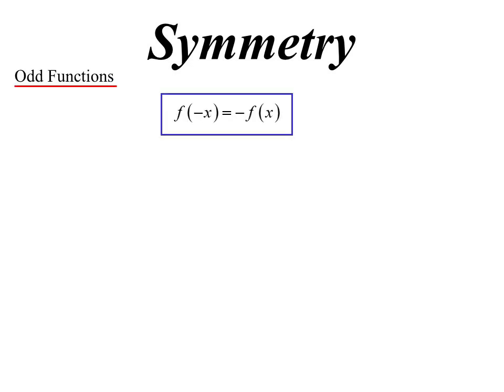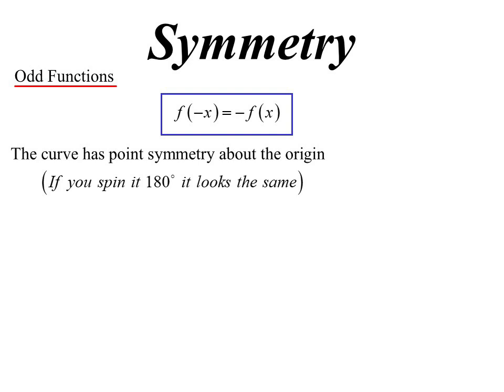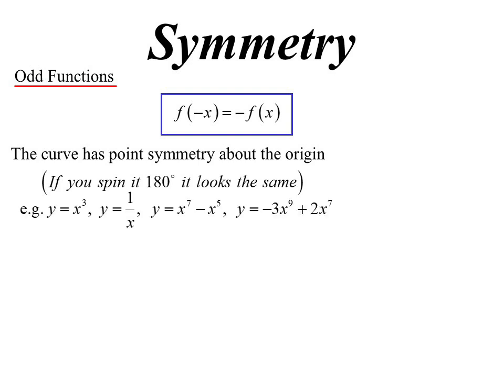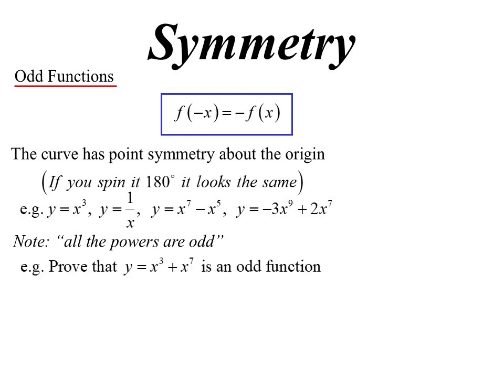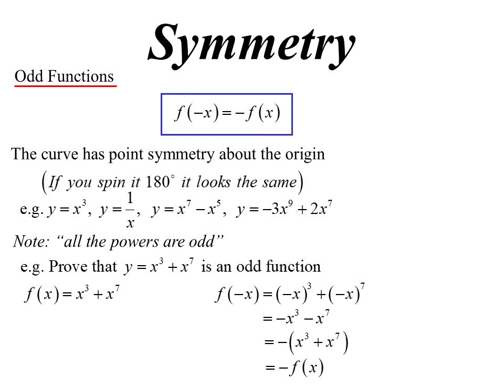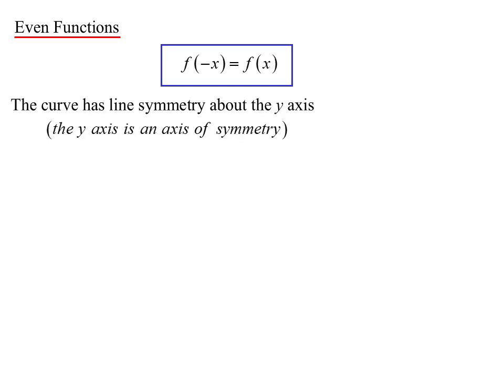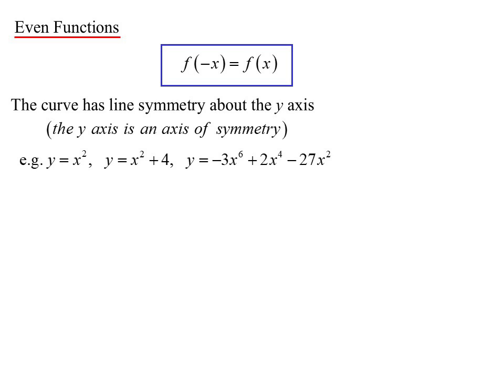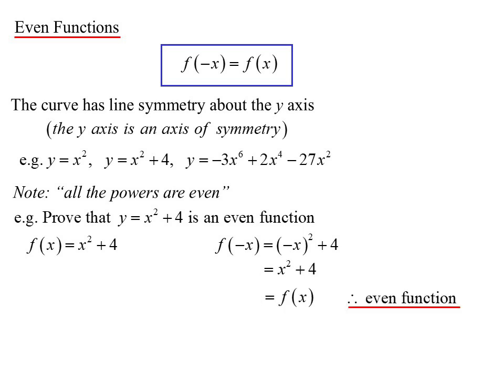11X1 T05 02 symmetry 2025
Odd and even functions have symmetry that can help when sketching the functions